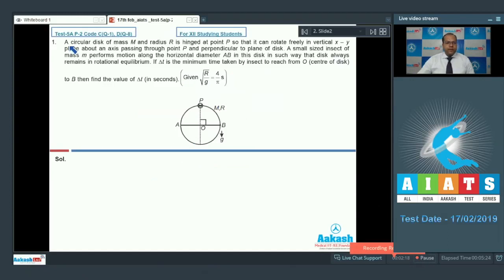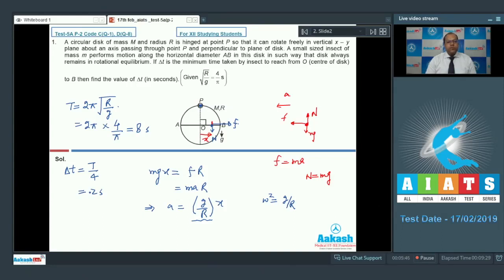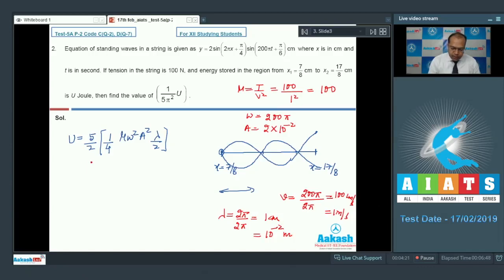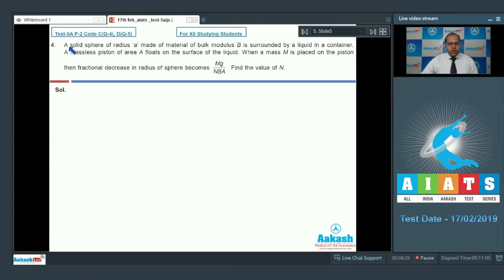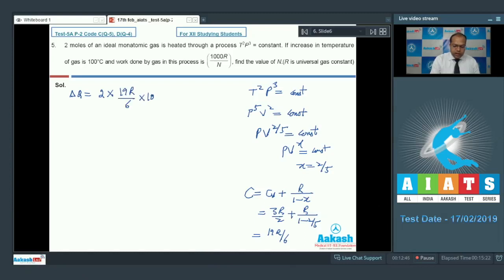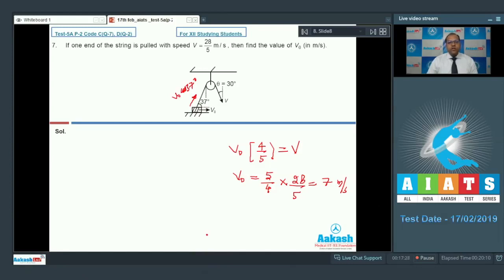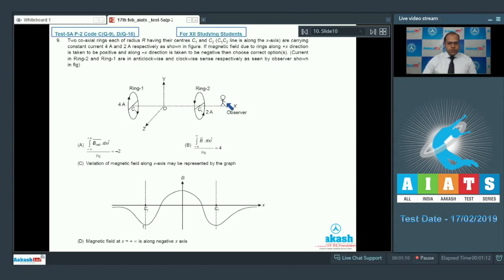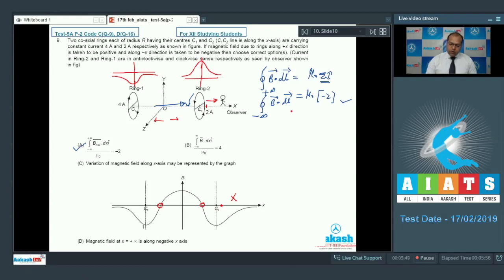AIATS TEST 5A PAPER 2 Code C&D For XII Studying Students PHYSICS JEE Advanced 2019 Q 01 to 09